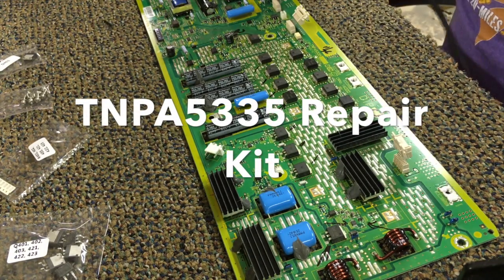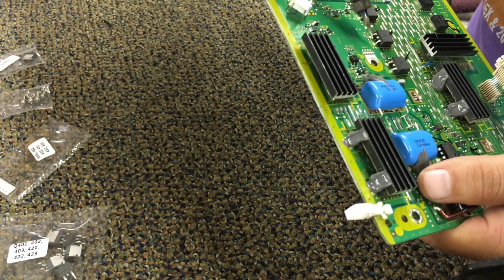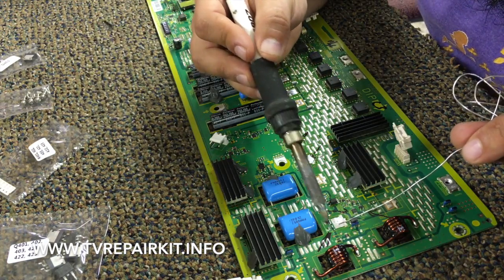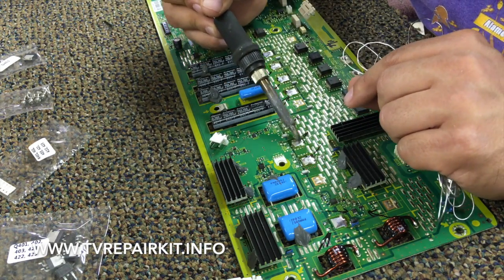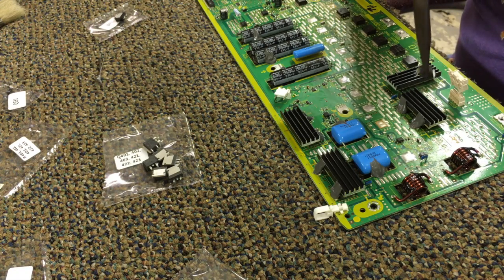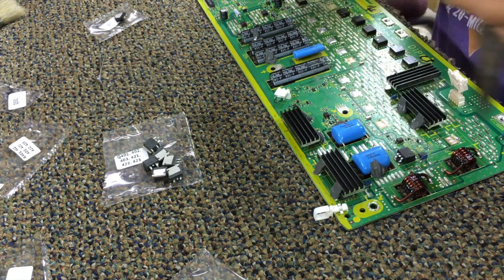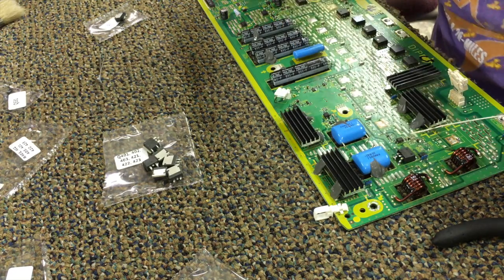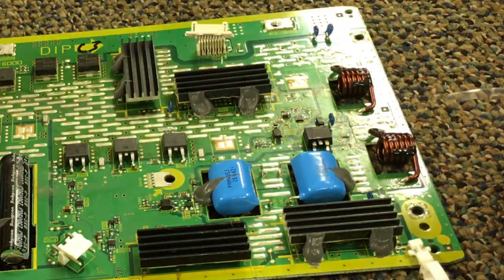TNPA5335 Repair Kit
How to install the TNPA5335 Repair Kit. Expert Level soldering required.
Symptoms include: will not turn on and power light will blink 4, 5, 7 or 10 times. SC Board will read short at connector SC2